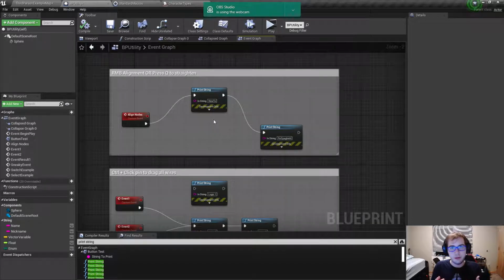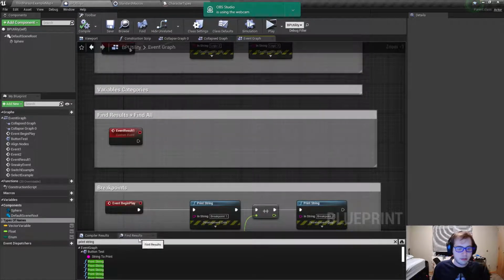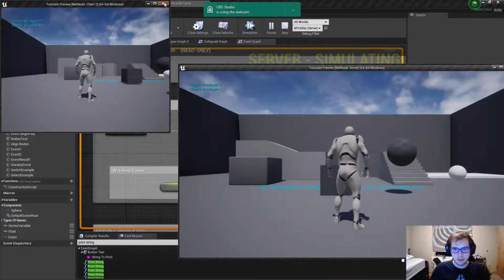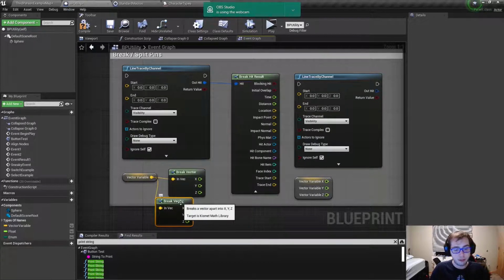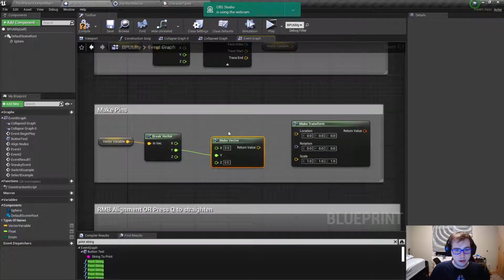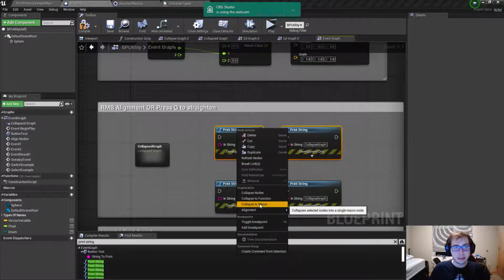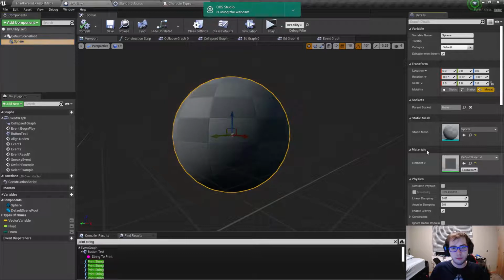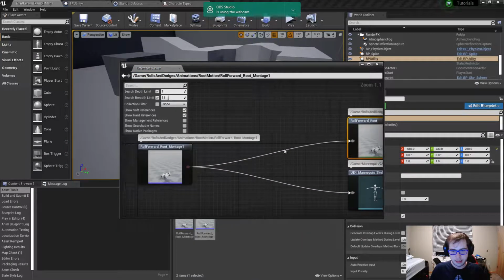UE4 Tut | Blueprints Quality of Life Features Pt. 1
0:00 Align/Straighten Wires
0:35 Move/Delete several wires with Ctrl/Alt
0:52 Variable Categories
1:46 Find Result / All (Where a function/event is called)
3:10 Breakpoints and Watching Value
5:08 Break/Split Struct Pins
7:23 Temporary Local Variables (Make DataType)
8:06 Collapse to Node/Function/Macro
10:17 Insert/Search Asset
10:59 Revert value to default
11:36 Viewport callable Events + Public Variables
12:34 Reference Viewer